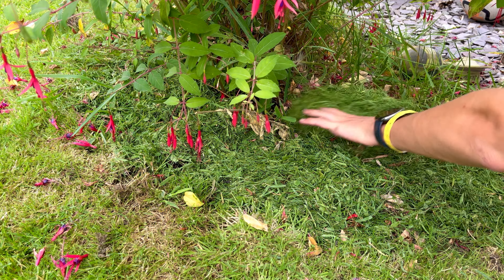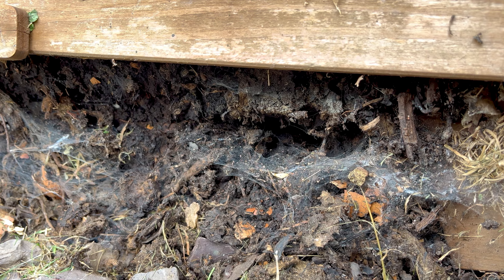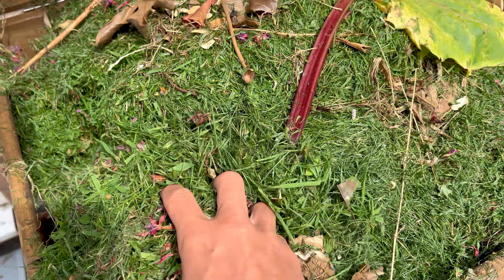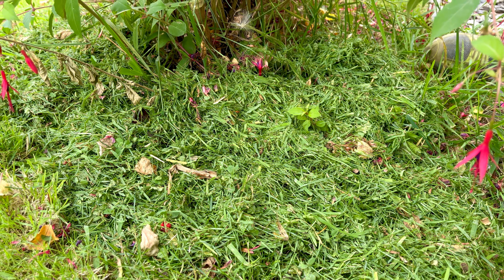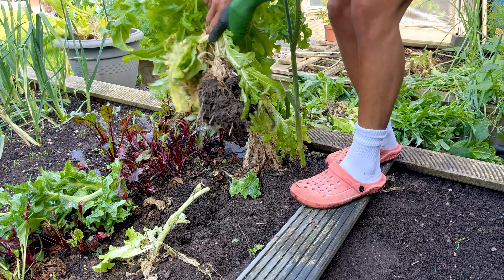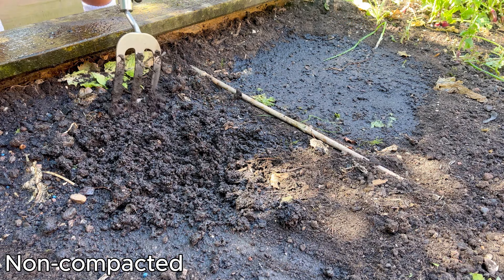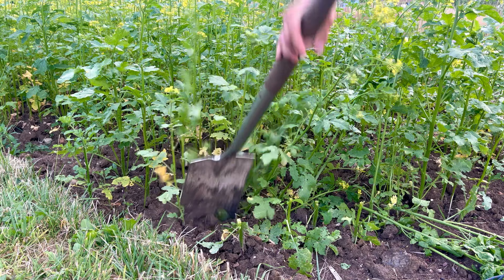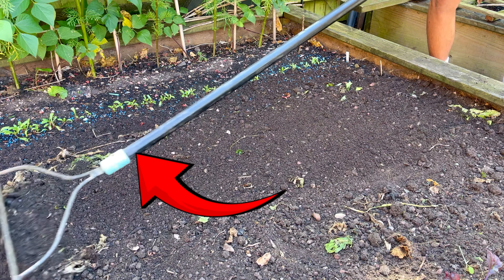5 FREE ways to improve your soil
Looking to improve your soil for free? Watch this video for 5 easy and straightforward ways to boost your garden without spending a dime!

Hi everyone, Tomos here! Hope you're well! Today, I'll introduce you to the ONLY 5 THINGS YOU NEED TO DO to regenerate your soil and provide you with better displays and yields!

Iff you go on to enjoy this video and want to learn more ways to IMPROVE YOUR GARDEN FOR FREE, why not consider SUBSCRIBING to the channel, and leaving a LIKE on the video! Many thanks, Tomos.

Chapters:

Intro: 0:00
Way no. 1: 0:26
Way no. 2: 1:40
Way no. 3: 2:58
Way no. 4: 4:46
Way no. 5: 5:16
Outro: 5:55